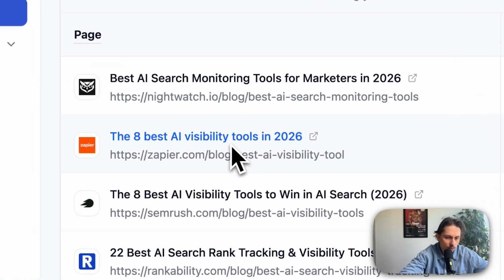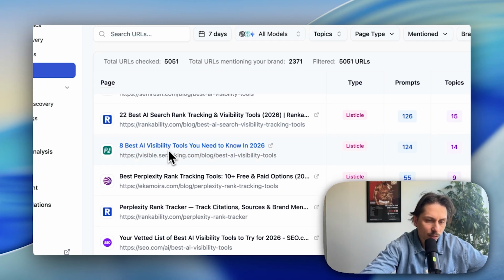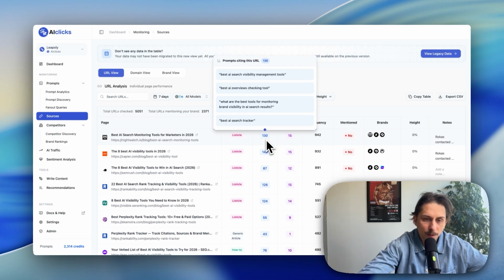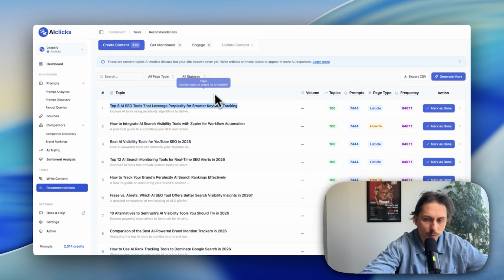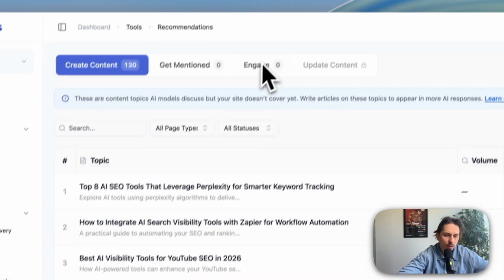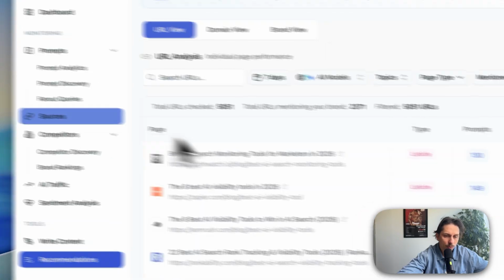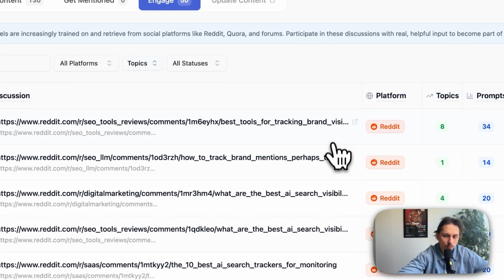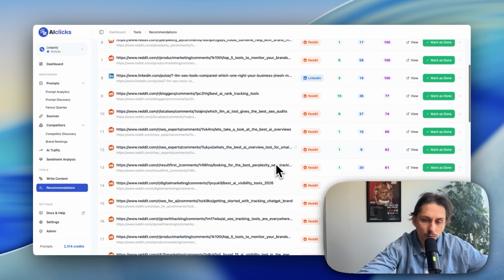AIclicks Tutorial: 3 Actions That Make LLMs Recommend Your Brand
Learn how to use the AIclicks Recommendations Tab to turn visibility data into a concrete action plan. This walkthrough covers all three recommendation types: creating content that matches what LLMs already cite, reaching out to cited sources to get your brand listed, and engaging in the Reddit threads and community forums AI engines pull from most.

FAQ:

Q: Where do the recommendations in AIclicks come from?

A: Every recommendation is generated from direct analysis of cited sources. AIclicks identifies which content pieces, domains, and community threads appear most frequently in LLM answers for your tracked prompts, then builds action plans around that data.

Q: How long before engagement actions show up in visibility scores?

A: Results vary, but brand mentions in cited sources typically reflect within a few days in the mention status. Visibility score improvements compound over time as you execute these actions at scale across multiple sources.

Q: What is the Get Mentioned recommendation?

A: These are the cited sources where your brand is not yet listed. The action is to find the editor, author, or contributor of that article, reach out via LinkedIn or email, and ask to be included. When your brand gets added and the source gets re-crawled, the status flips from No to Yes inside AIclicks within a few days.

Q: What is the Engage recommendation?

A: AIclicks filters for social media pages, forums, and community threads appearing in LLM citations. The action is to go into those Reddit threads or forum discussions and embed a natural brand mention, through your company account, existing users, or direct contribution. These are the threads AI engines already pull from in your category.